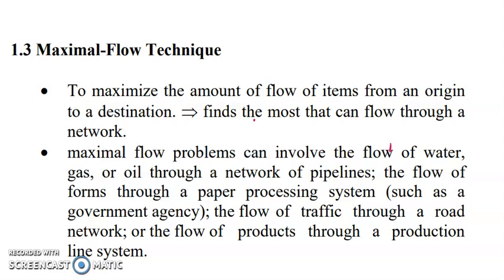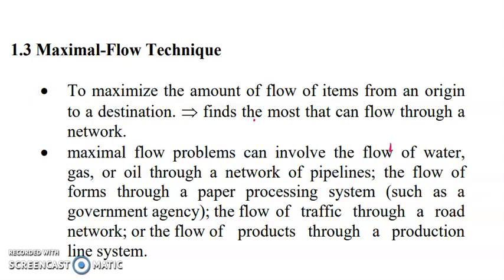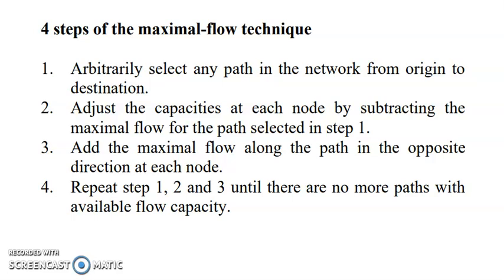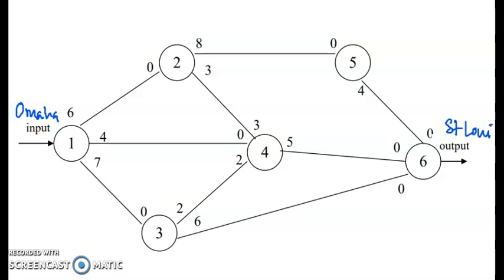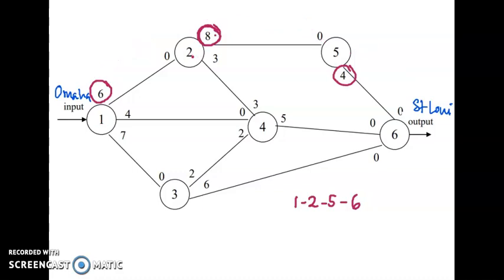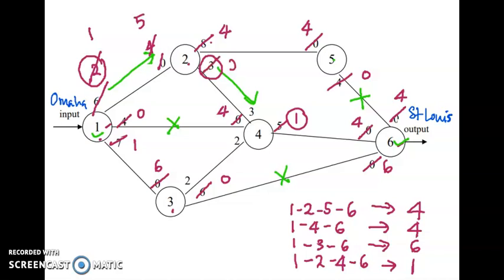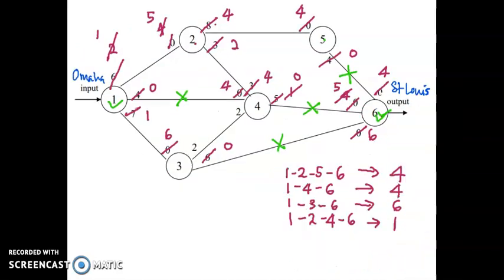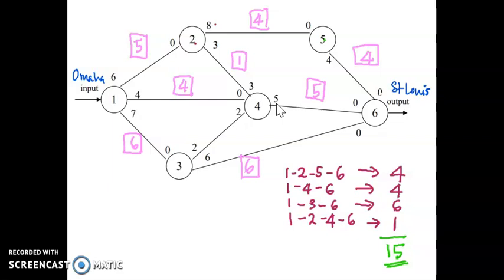Maximal Flow Technique